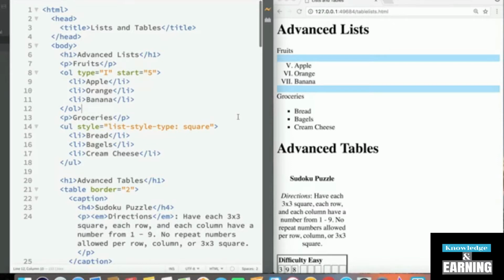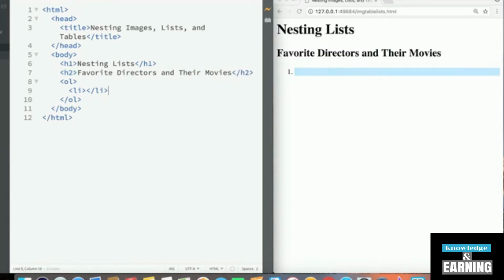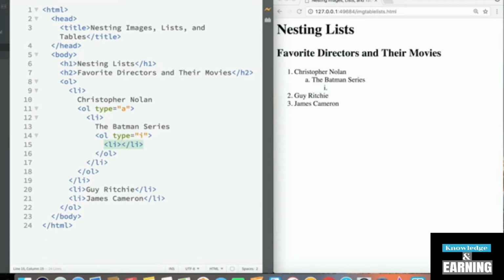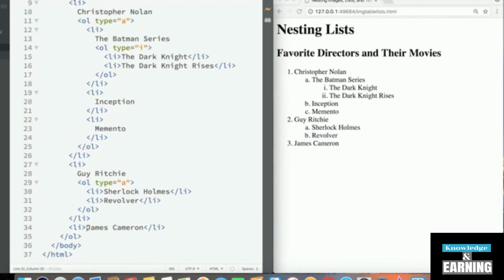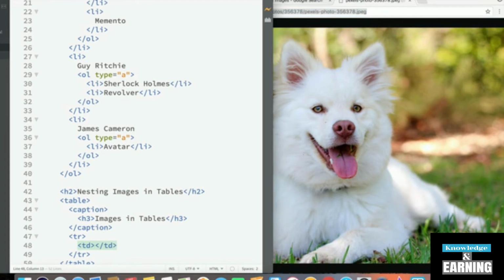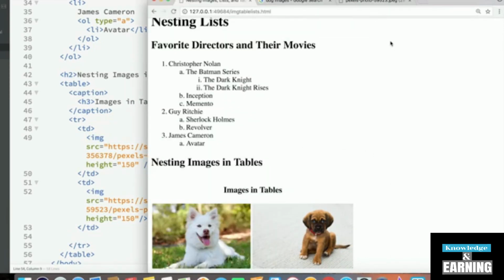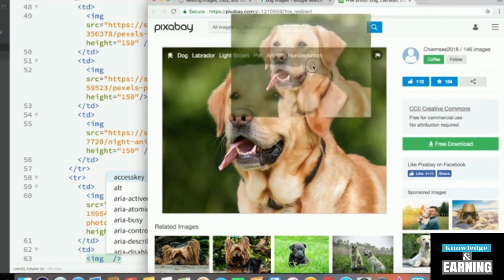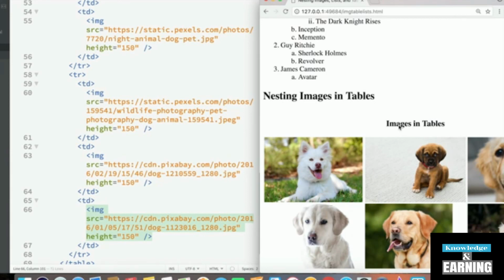HTML Tutorial for Beginners: HTML Crash Course [2021] || Nesting Lists, Tables and Images LEC #11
[{(Owner information)}]

From: Lahore.